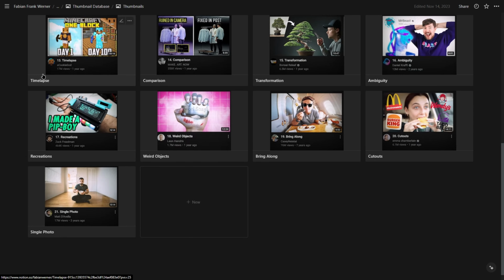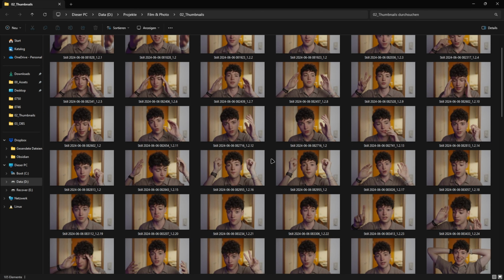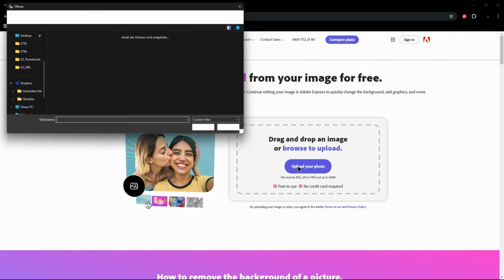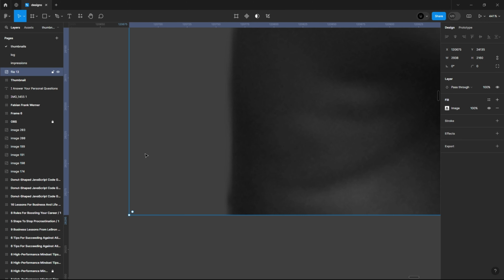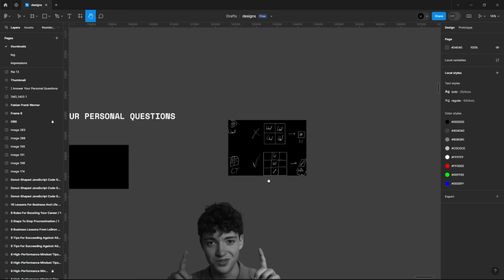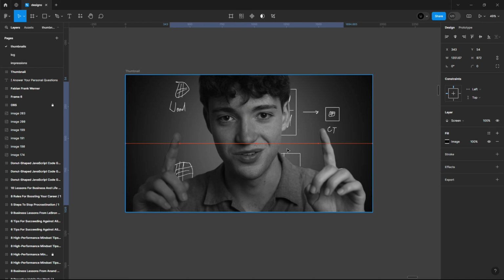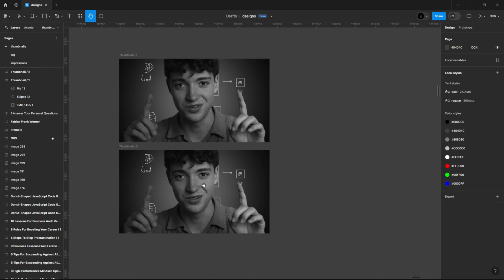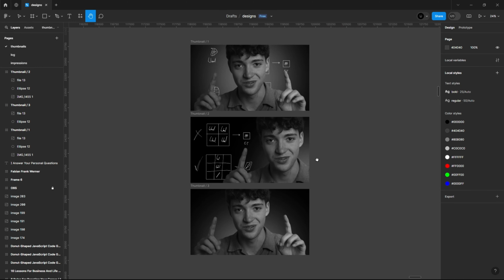How to design YouTube thumbnails SO good you can’t stop getting clicks